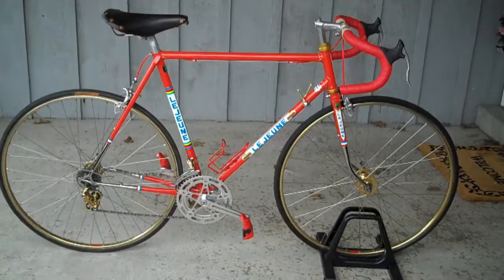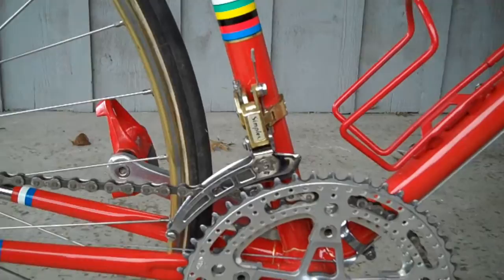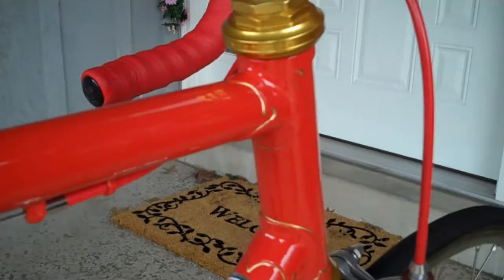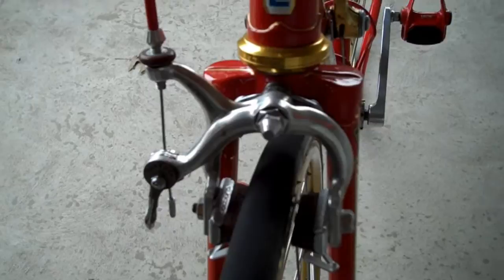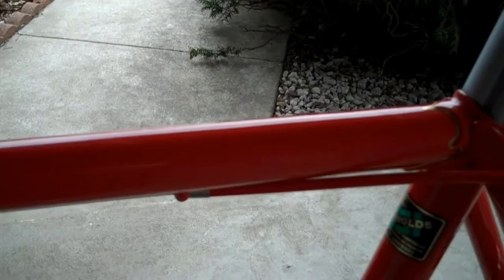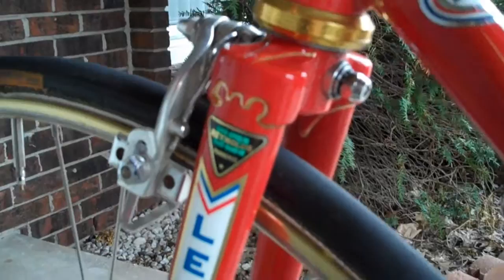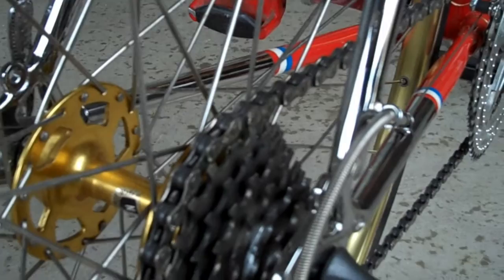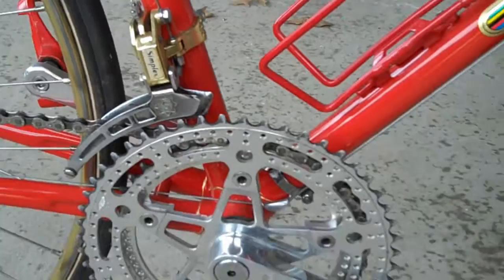Lejeune Pro 2.wmv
Walkaround a ca 1972 Lejeune Pro restomod bicycle.  Npte:  I say in the video the markings came from VeloCals.  That is in error, they came from the now defunct VeloGraphics.  Leather handle bar wrap by HandleBra.